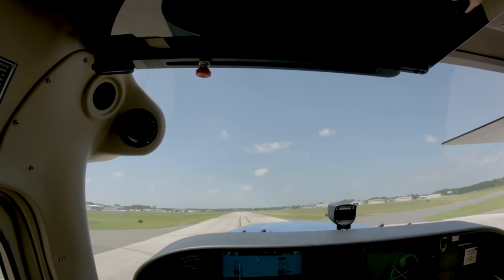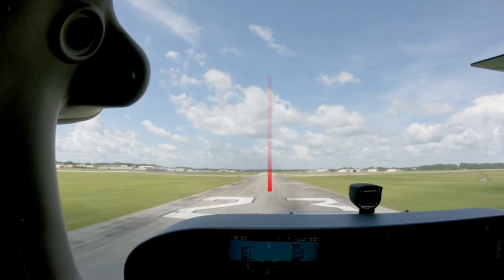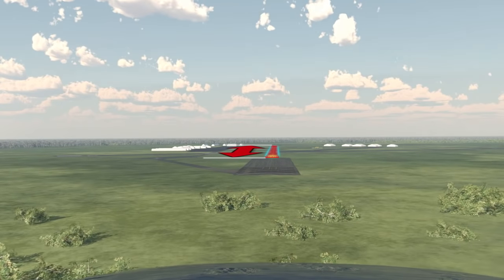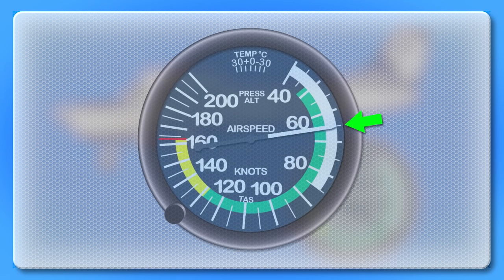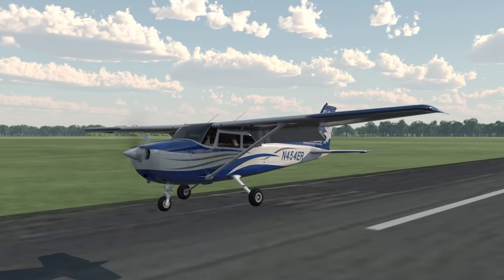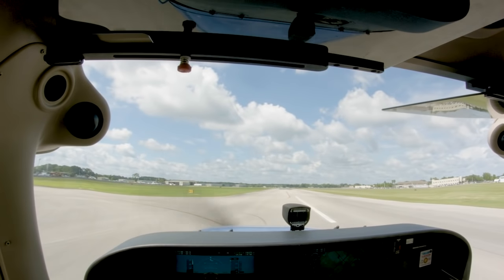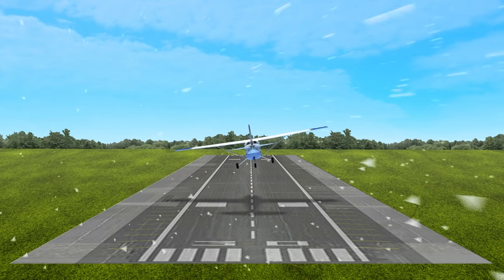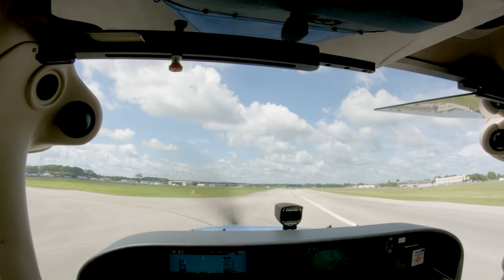Normal & Crosswind Approach & Landing - Lesson 1